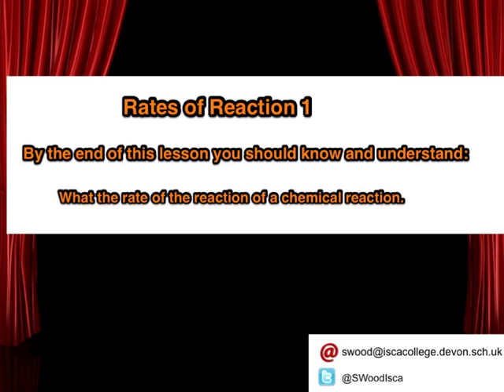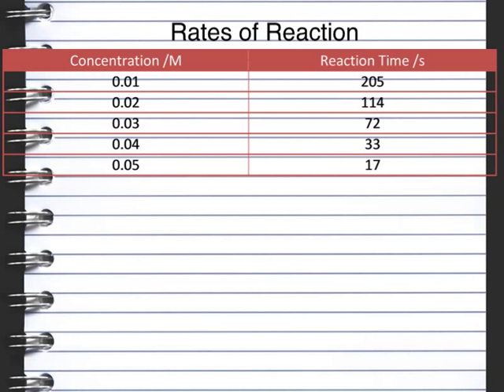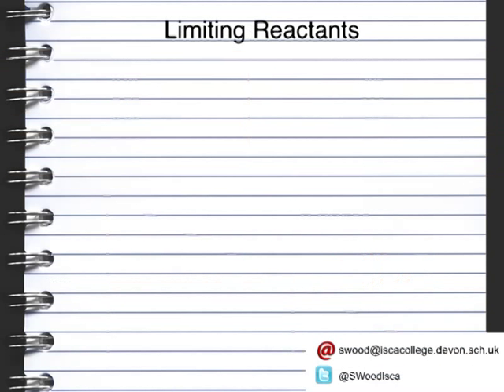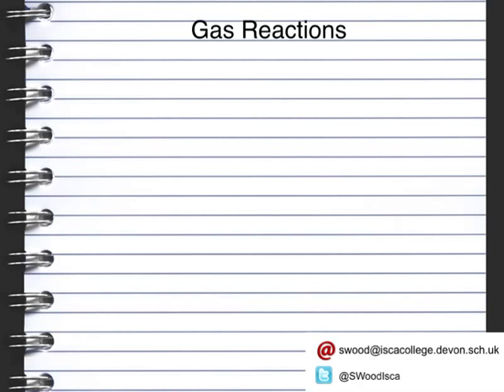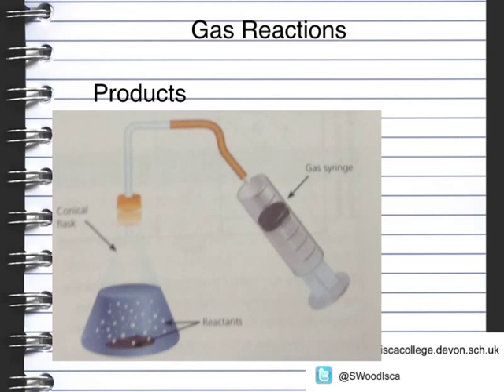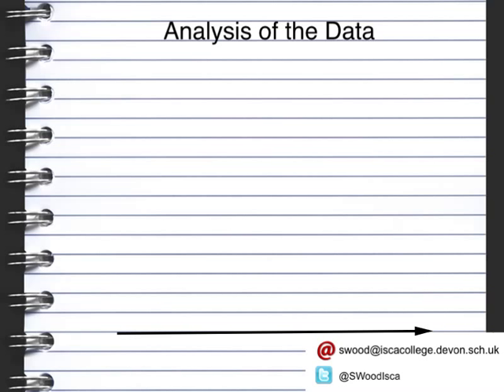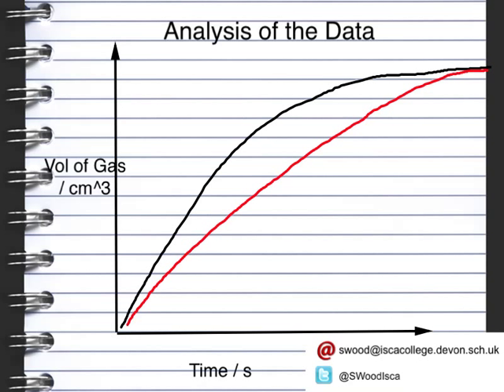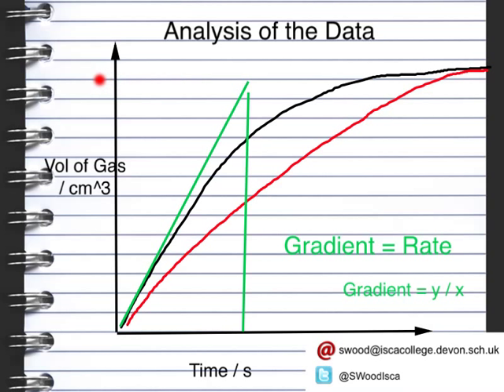C3 Lesson 1 Rates of Reaction 1 OCR Gateway